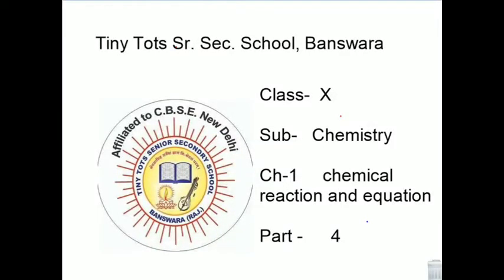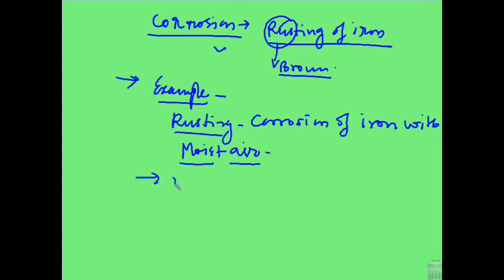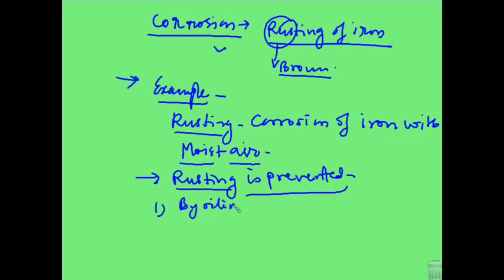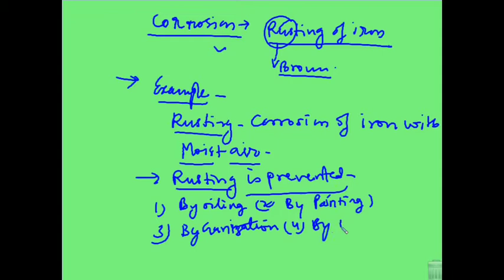CHEM Class 10 Ch 1 ( Part 4)